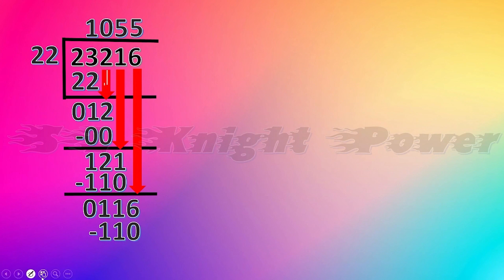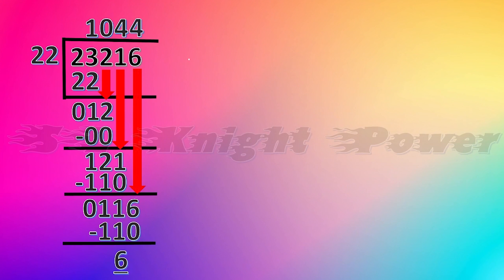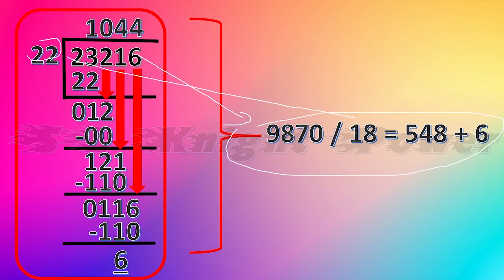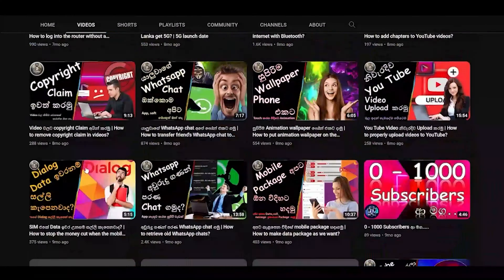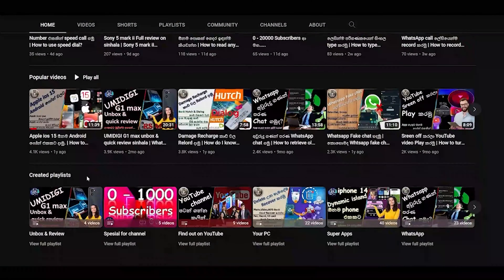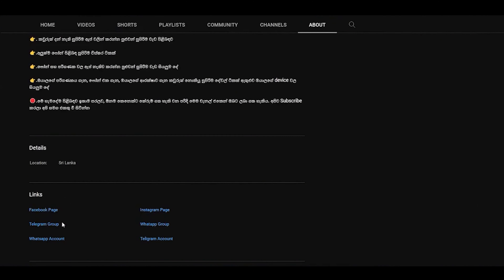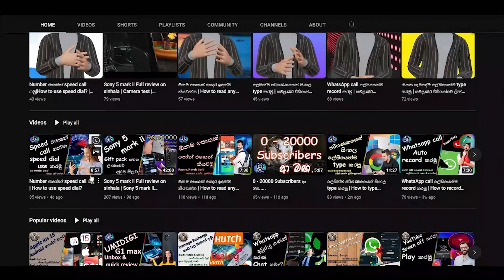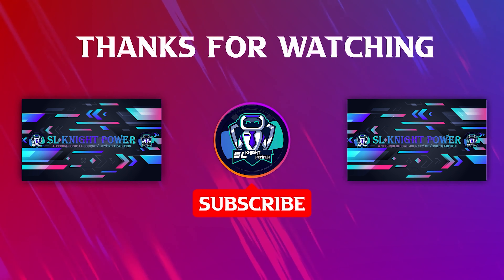Division of Octal Numbers | How to Division Octal numbers? | SKNIP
☣️.Octal numbers නිවැරදිව එකතු කරමු
☣️.Octal numbers නිවැරදිව අඩු කරමු
☣️.Octal numbers නිවැරදිව ගුනකරමු
☣️.Octal numbers නිවැරදිව බෙදමු
☣️.කොහොමද Octal numbers trivialization කරන්නේ?

🛑.පහත ඇති Contact වෙත පිවිසීමෙන් ඔබට ඇති ගැටළු නිරාකරණය කර ගත හැකිය